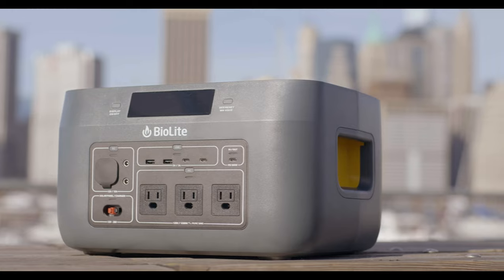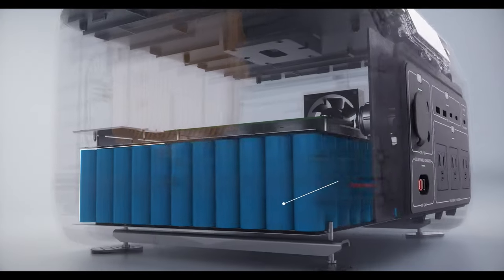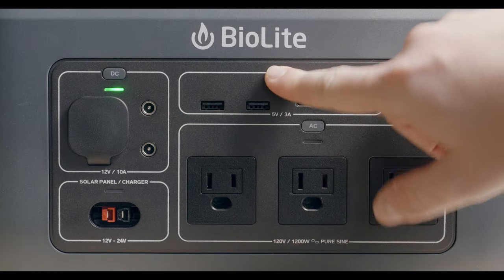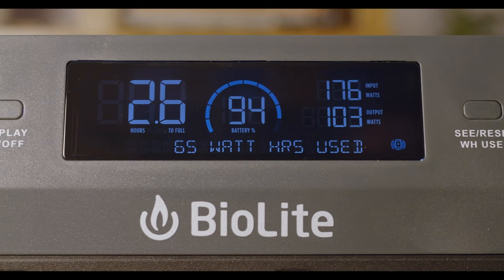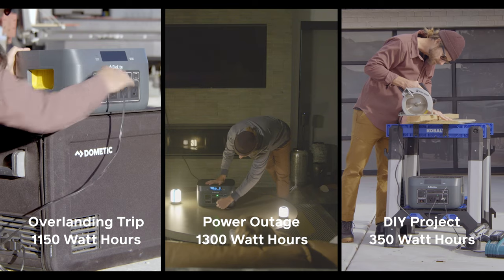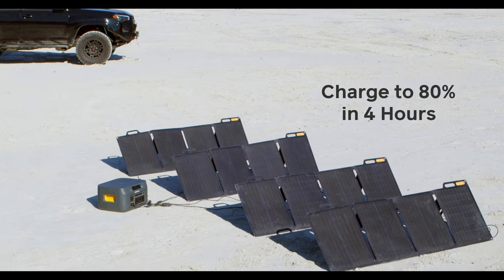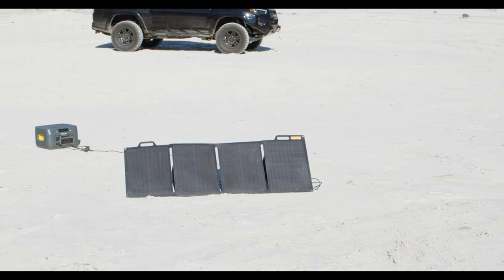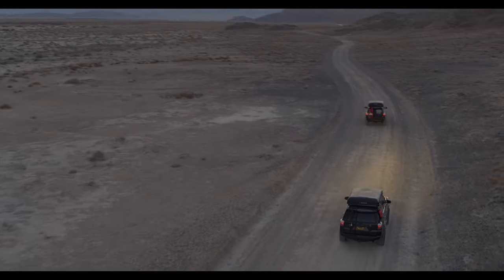BioLite BaseCharge 1500 | 1521 Wh Rechargeable Li-Ion Power Station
Access home-grade power in off-grid environments with the BioLite BaseCharge 1500, a high-capacity li-ion power station that can be recharged from the wall, car, or through solar for complete energy independence. The Easy Read Smart LCD Dashboard provides real-time feedback on your system giving you a clear picture into runtimes and energy usage. The internal 12 checkpoint safety system constantly monitors the unit so you can share power to your network of devices with confidence and reliability. Power refrigerators, power tools, medical devices, laptops, and more with this quiet and fume-free solution.